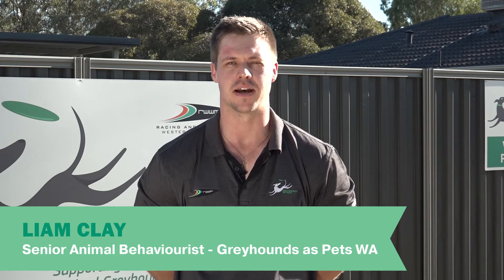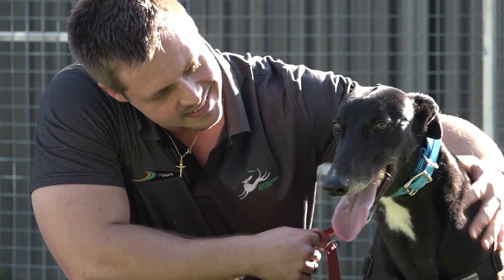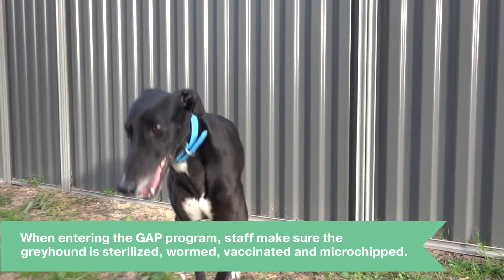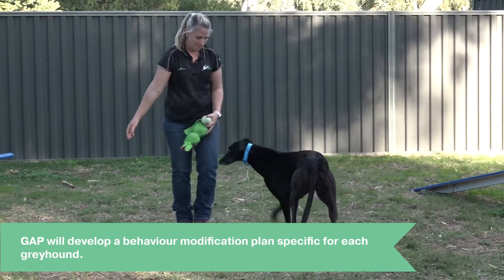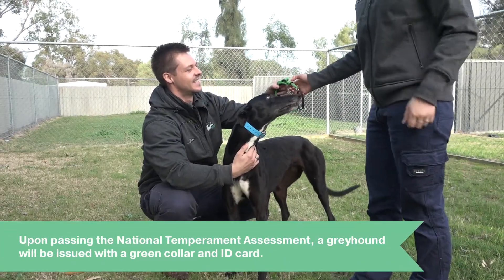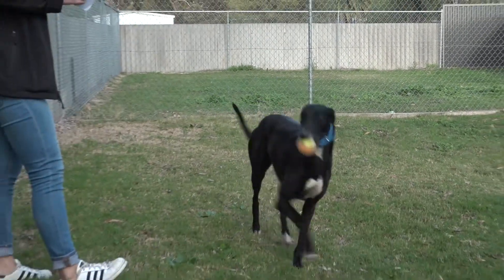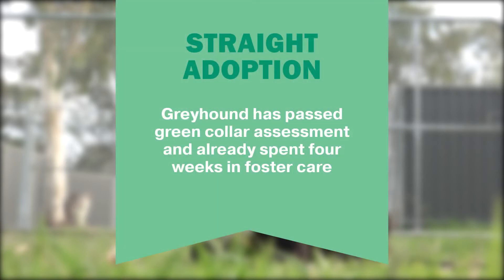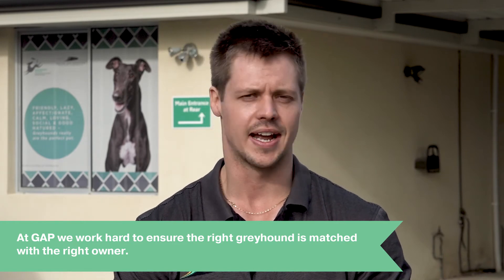Greyhound as Pets WA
RWWA’s Greyhounds as Pets (GAP) WA program facilitates the rehoming process for greyhounds, from the time a greyhound retires from racing, through to when it meets its new family. GAP's Senior Animal Behaviourist, Liam Clay, explains the process and how expertise in canine behaviour assessment and modification is used to assist greyhounds transitioning from life as an athlete, to life as a pet.